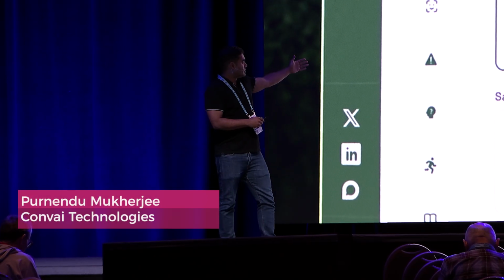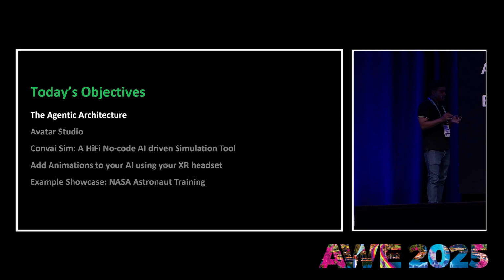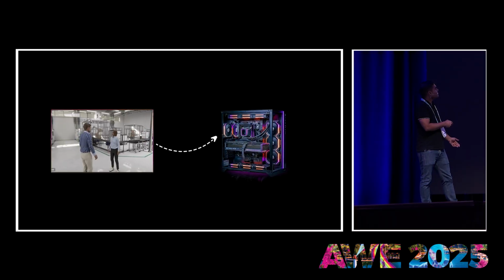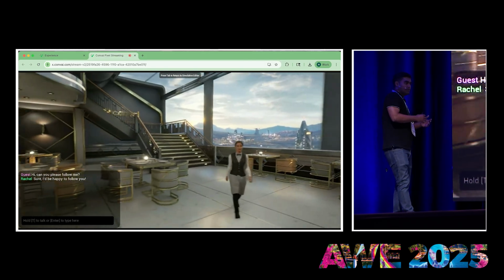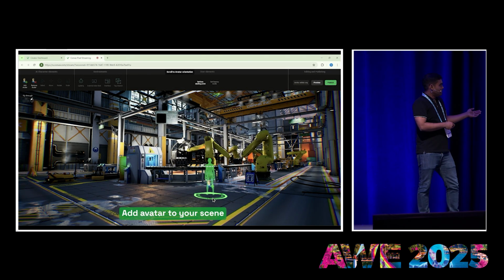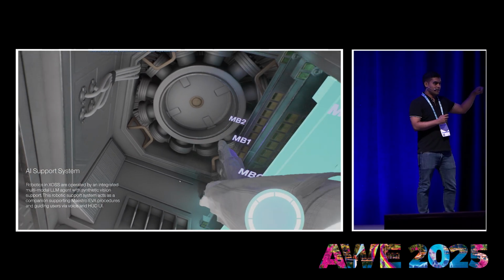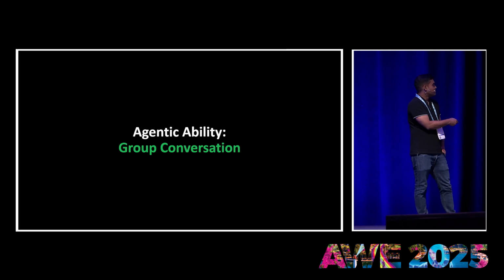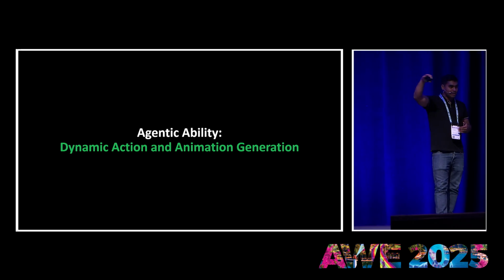Conversational AI Characters with Agentic Abilities in Virtual Worlds with Purnendu Mukherjee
Presented by Purnendu Mukherjee from Convai Technologies

Imagine AI characters in virtual worlds that can watch, listen, converse, plan, and act autonomously—providing users with the essential assistance in XR applications that’s missing today. This talk will present a new agentic mind architecture, along with both pro-code and no-code creation suites, demonstrating how users can easily craft AI-character-driven XR experiences.

We’ll explore how the always-on, reasoning minds of AI characters can observe and assist users through natural conversation in 3D environments. These characters can seamlessly integrate with your product and company data sources, enhancing the end-user experience by delivering high-quality, insightful assistance within your XR applications.

The audience will also learn how digital twins can be enriched with intelligent AI characters that populate virtual worlds to simulate realistic, dynamic scenarios. Finally, this talk will showcase how Convai’s pixel-streamed no-code platform, combined with its developer-friendly SDKs and plugins, provides all the tools needed to integrate agentic AI characters into 3D environments. These experiences can run on any device, including via WebXR.